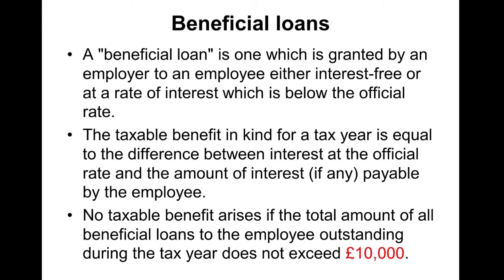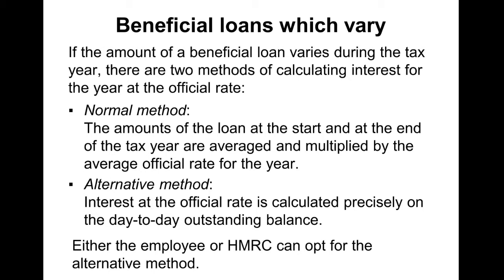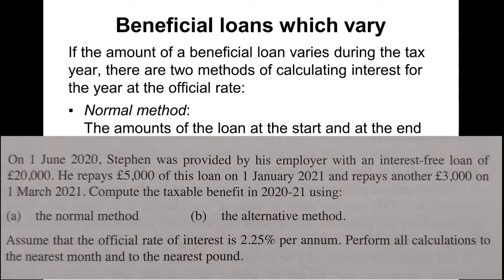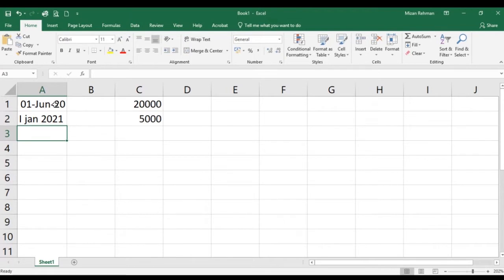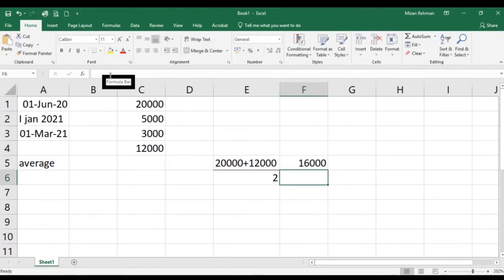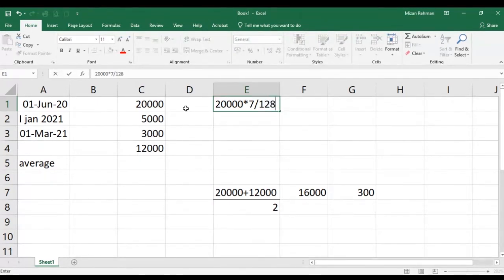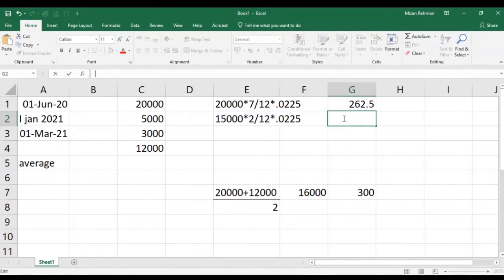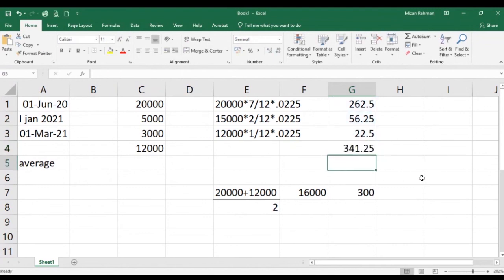Loan from Employer BIK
If an employer gives a loan to an employee, there could be tax implications. This video looks into detail.